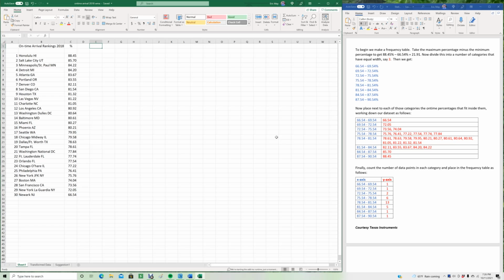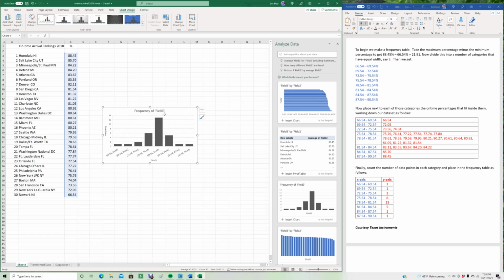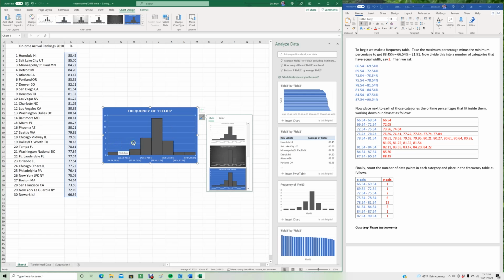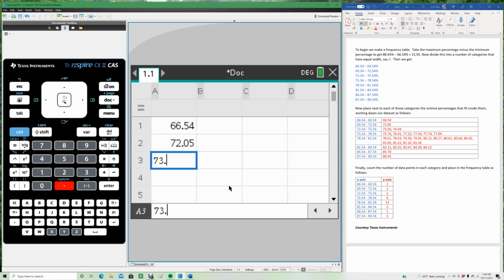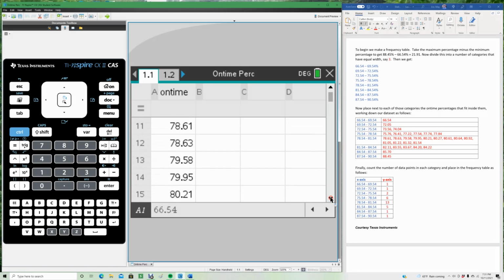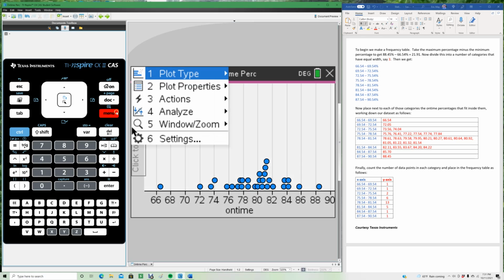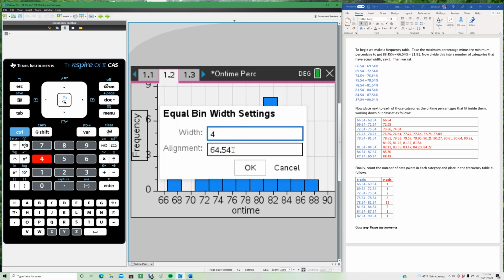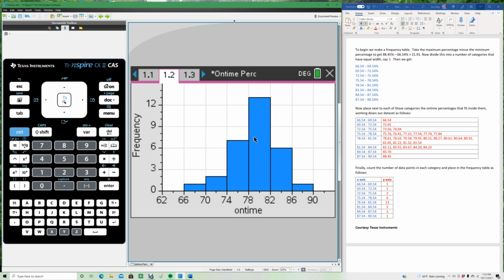Making histograms with Microsoft Excel and the ti nspire cx cas calculator module 3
A easy to follow primer on how to make a histogram on ti-nspire cx calculator and Microsoft Excel.